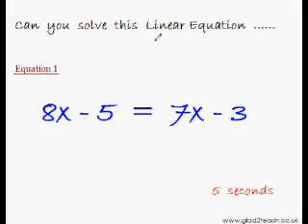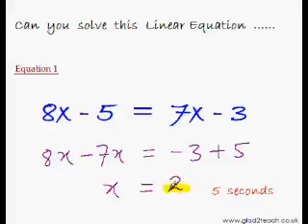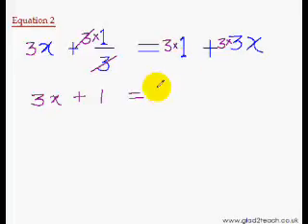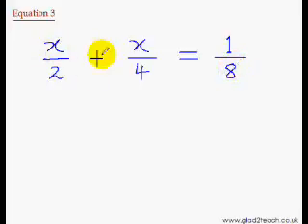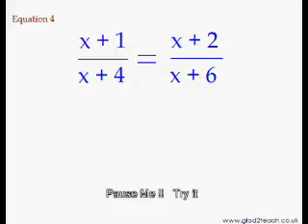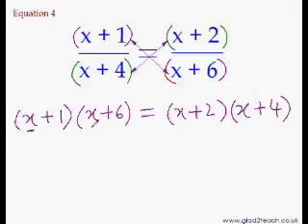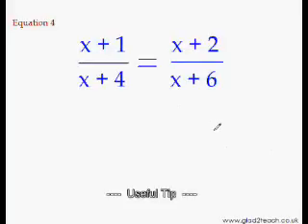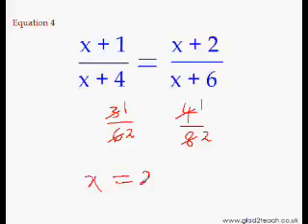EasyCal 14 Linear Equation 1 How to Solve Linear Equations